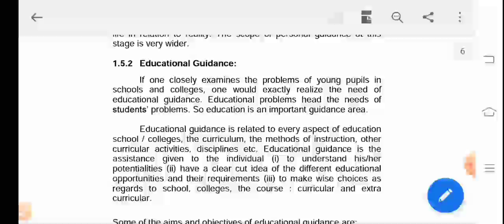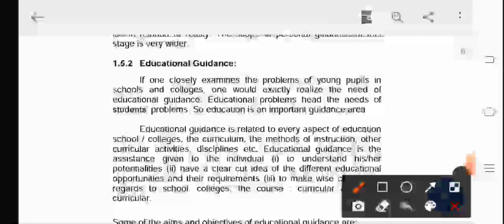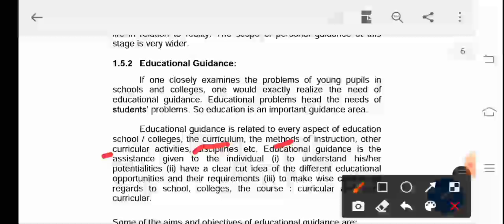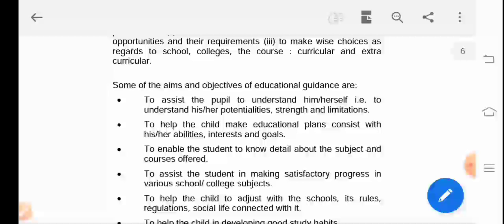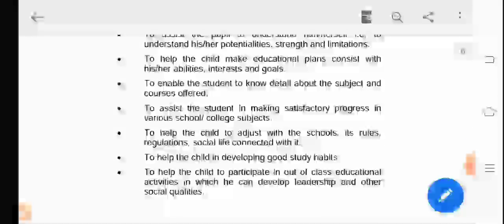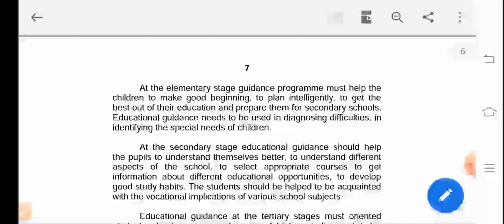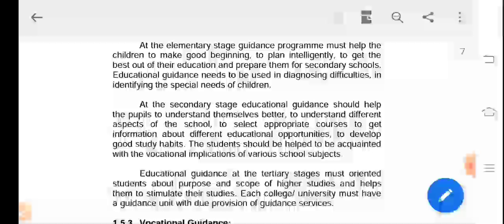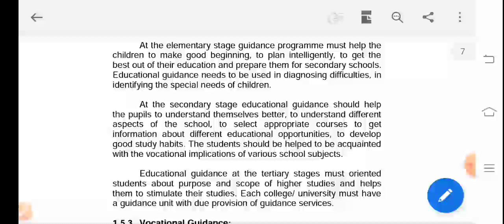EDUCATIONAL GUIDANCE AT VARIOUS STAGES OF EDUCATION